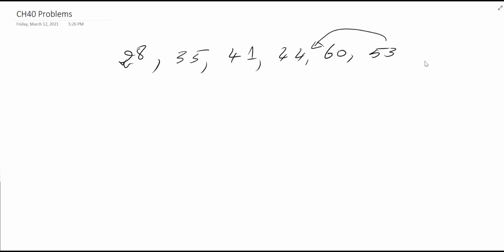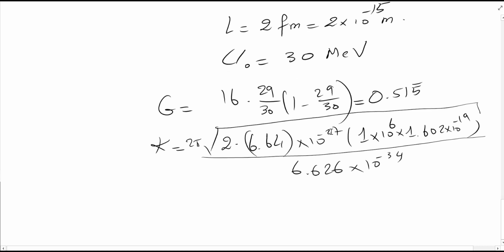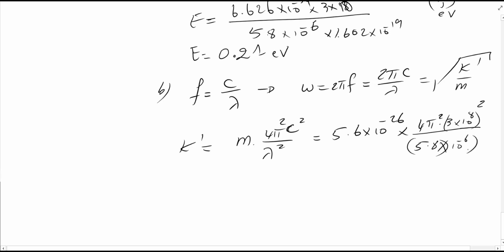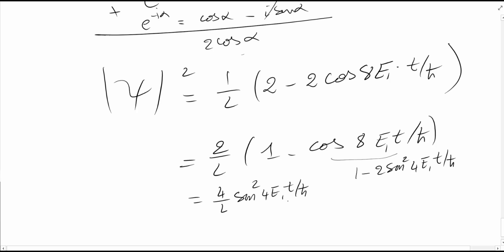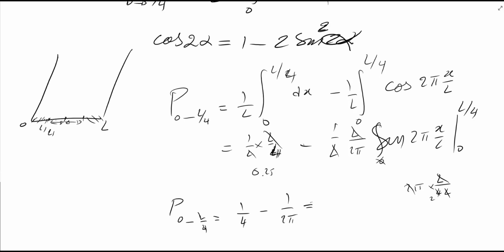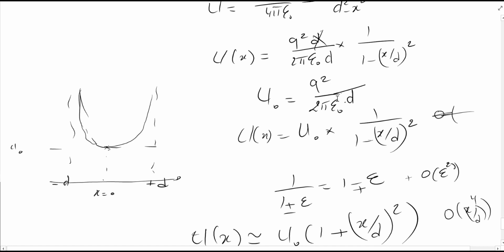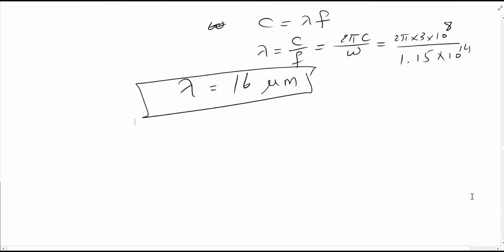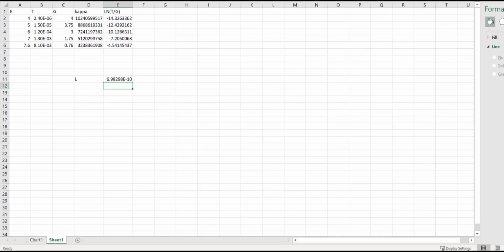CH40 Problems Session in Physics